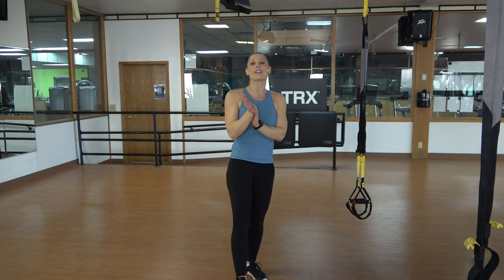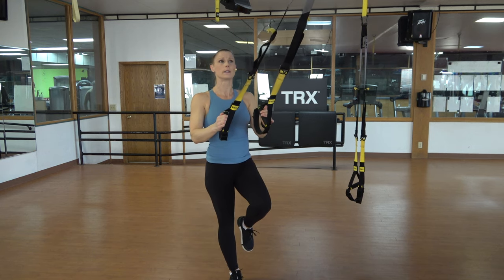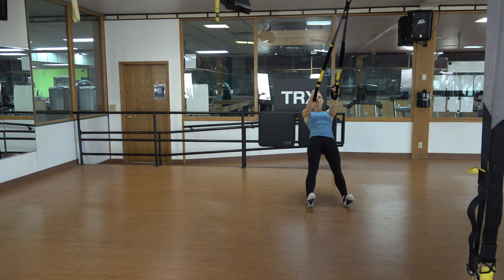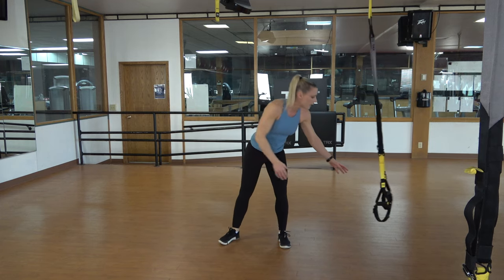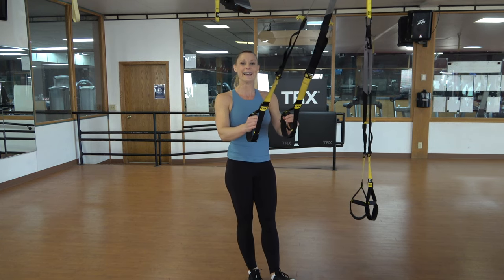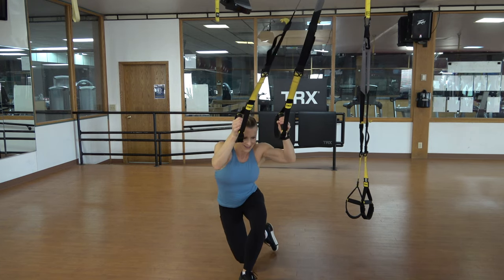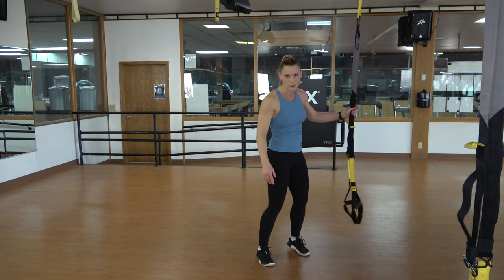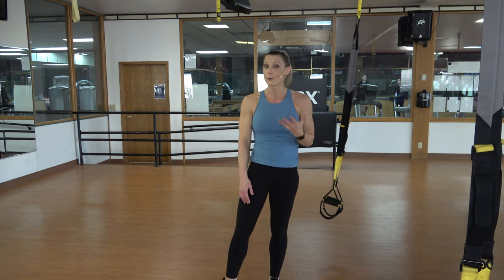TRX with Shana #54: Cool Combos Advanced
Taking our cool combos workout to the next level!  Join me for 30 minutes of building some great (and challenging!) TRX combos.  And yes, burpees are involved.

Time: 30 Minutes
Level: Intermediate/Advanced
Workout: Full Body Strength & Conditioning
Tools: TRX Suspension Trainer

TRX Single Leg Squat
TRX Crossing Balance Lunge
TRX Single Leg Squat to Crossing Balance Lunge

TRX Chest Press
TRX Low Row
TRX Chest Press to Low Row

TRX Lunge
TRX Push-Up
TRX Burpees

TRX Wide Stance Hip Hinge
TRX Standing Chest Stretch